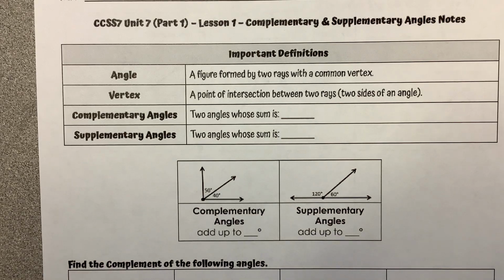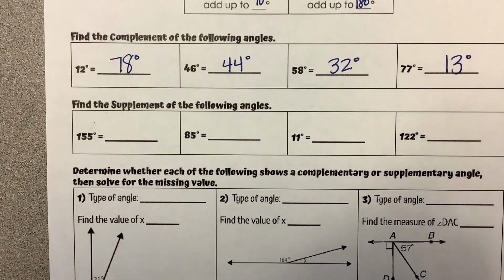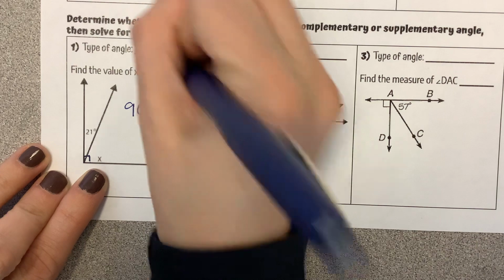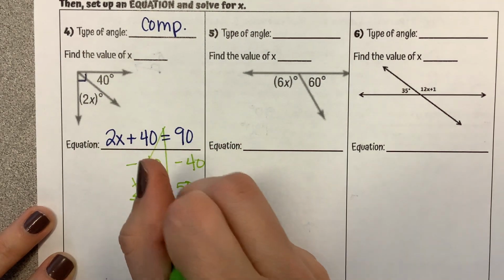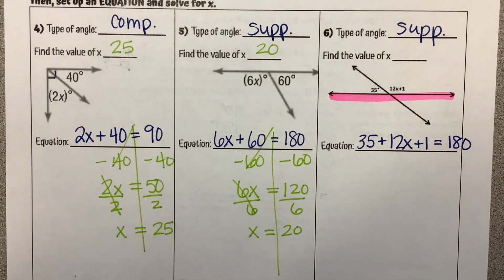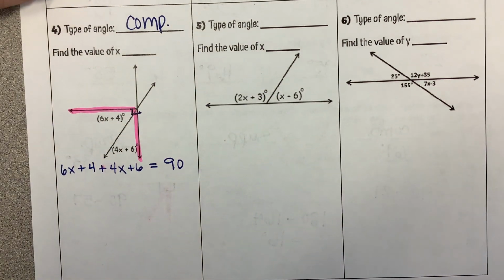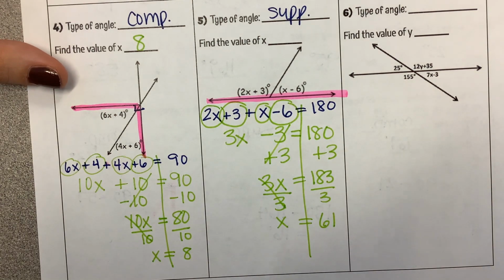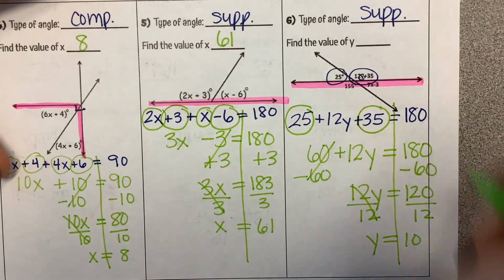CCSS7 - Unit 7 (part 1) - Lesson 1 - Complementary & Supplementary Angles